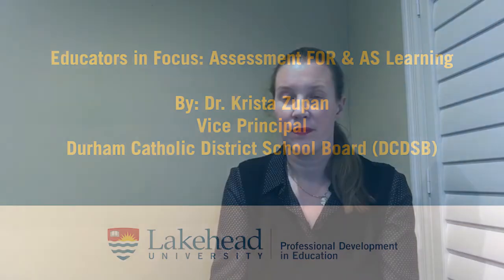Assessment For & As Learning - Dr. Krista Zupan (Educators in Focus, Lakehead University)